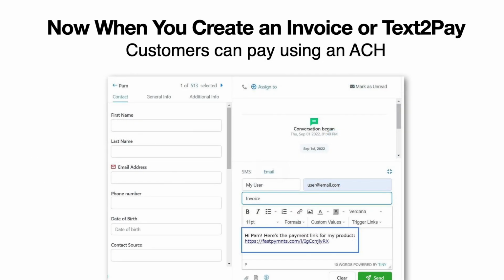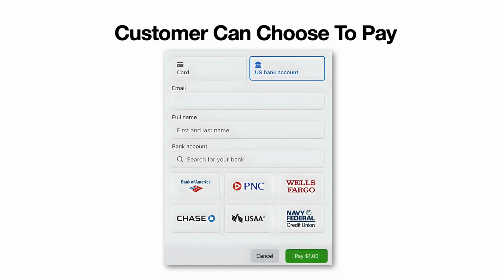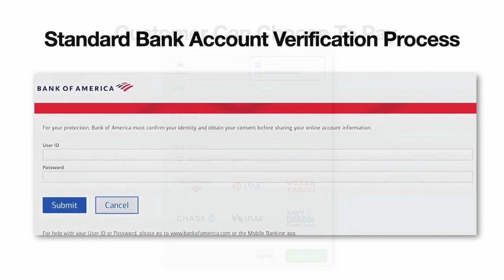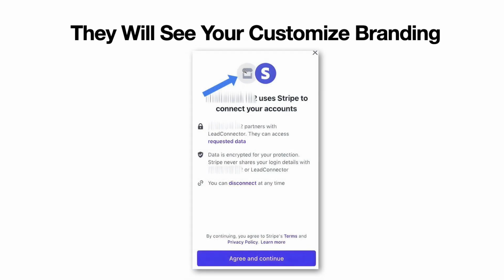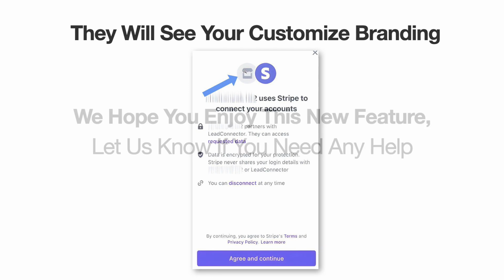How to Use ACH Bank Transfer Payments for Invoicing and Auto-Payments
In this tutorial, we’re excited to share how you can use ACH bank transfer payments for invoicing and auto-payments. This new feature is designed to make your business operations smoother and more efficient than ever. With ACH support, you now have the ability to send one-time invoices, set up recurring invoices, and utilize Text2Pay links, bringing you a range of benefits that will simplify your payment processes.

So, why is this feature so important for your business? Having diverse payment options is crucial in today’s fast-paced environment. With ACH bank transfers, your clients can choose a payment method that works best for them, making it easier for you to get paid on time. The streamlined payment process ensures that both you and your customers can enjoy quick and secure transactions, while automated recurring payments save you time and reduce the stress of chasing down payments every month.

In this video, we’ll walk you through how to set up and use ACH bank transfer payments within our CRM. You’ll see how easy it is to create one-time invoices, offer Text2Pay links for quick payments, and manage recurring billing effortlessly. By the end of this tutorial, you’ll have all the knowledge you need to take advantage of this powerful addition to your invoicing process.

Don’t miss out on this opportunity to enhance your business operations and improve your cash flow. Join us for this tutorial, and let’s get started.